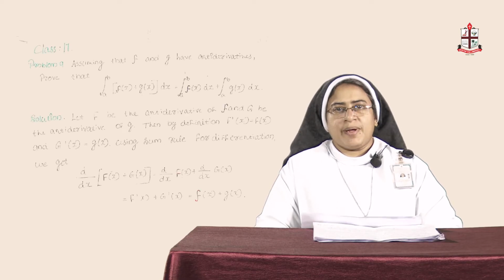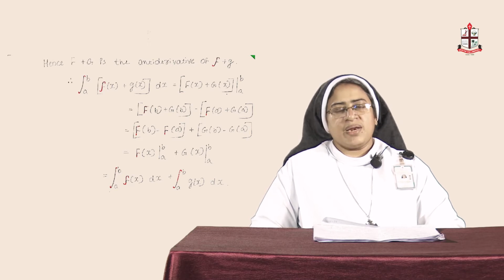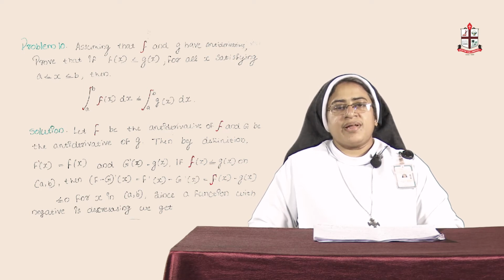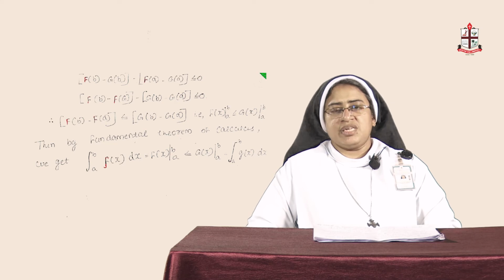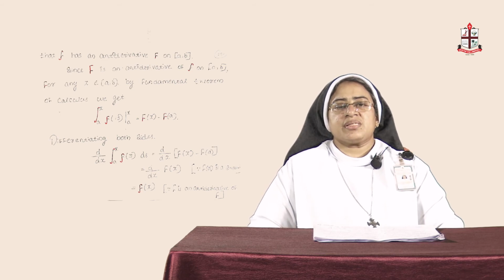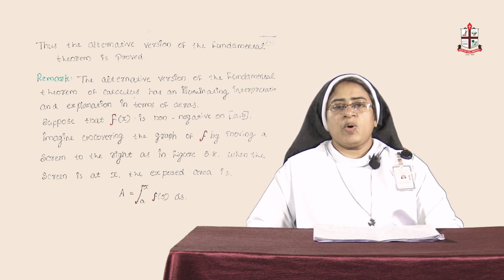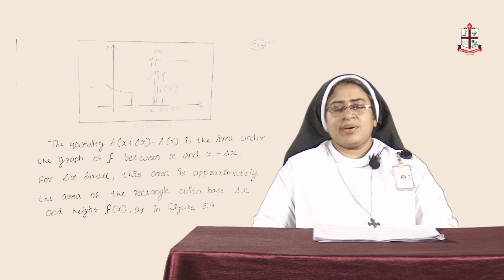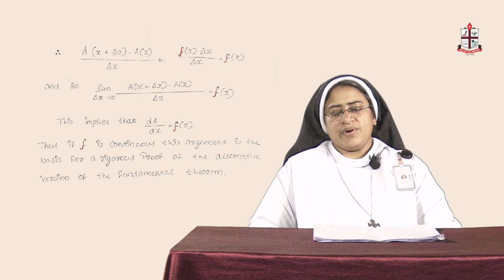Definite and indefinite integral | Problems 01 |Dr. Sr. Julie Andrews